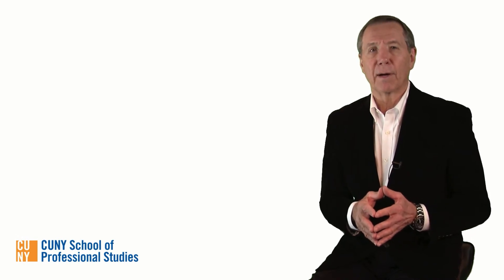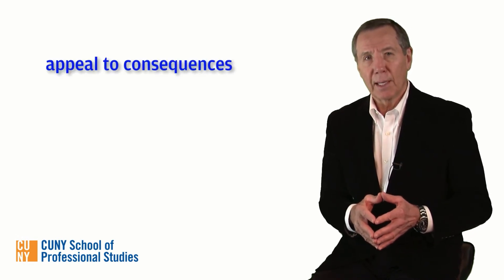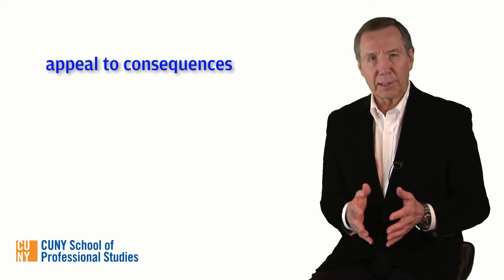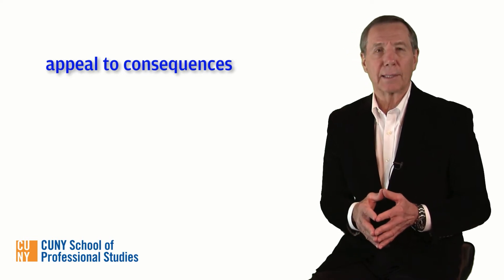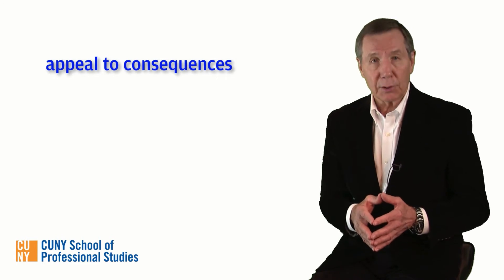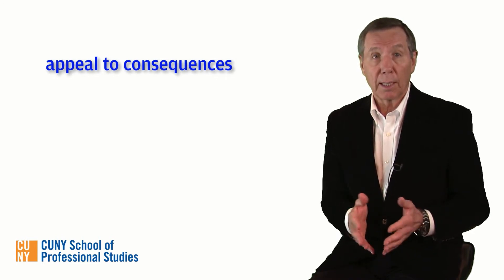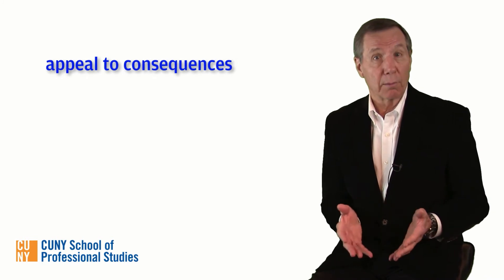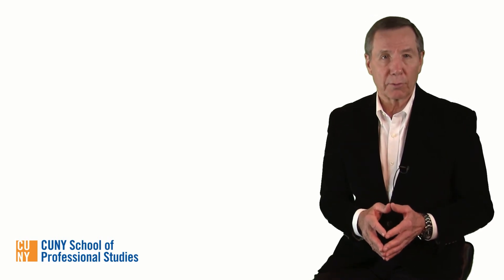Unit 7.5: The Genetic Fallacy and the Appeal to Consequences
Unit 7 examines ten fallacies of distraction, also known as fallacies of relevance, including appeal to emotion, appeal to fear, appeal to force, straw man, red herring, abusive ad hominem, circumstantial ad hominem, tu quoque, the genetic fallacy and the appeal to consequences. This segment looks at the genetic fallacy and the fallacy of appeal to consequences.